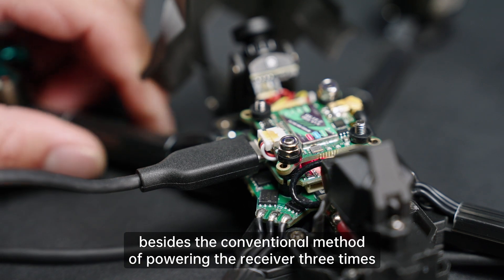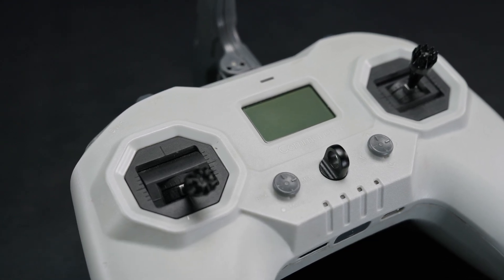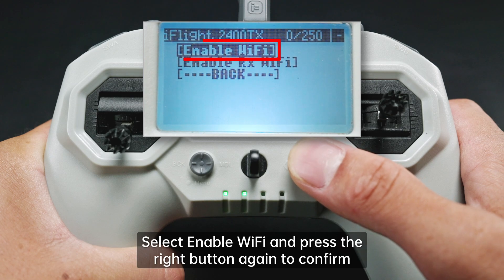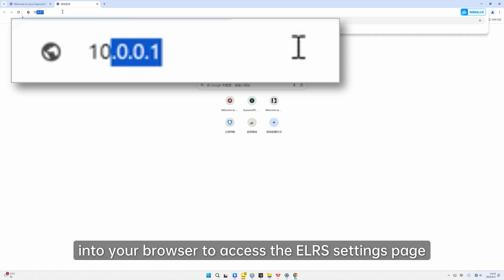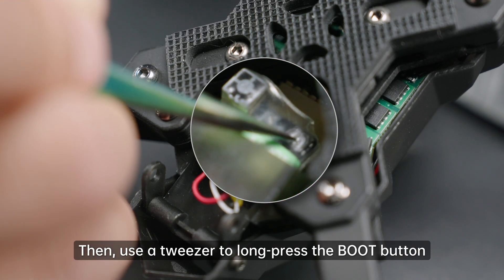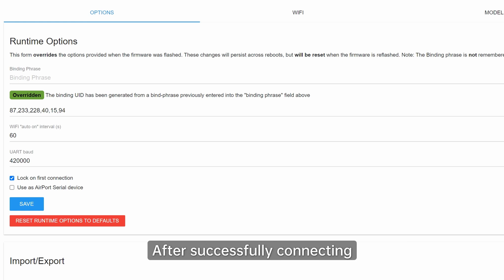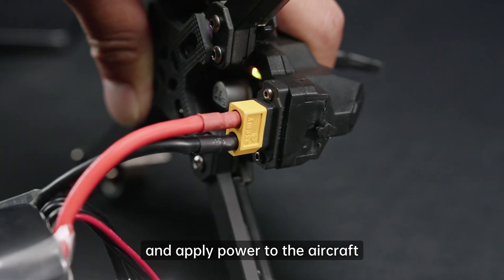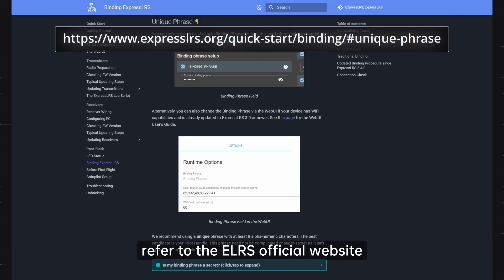ExpressLRS Tutorial | Setting Binding Phrases